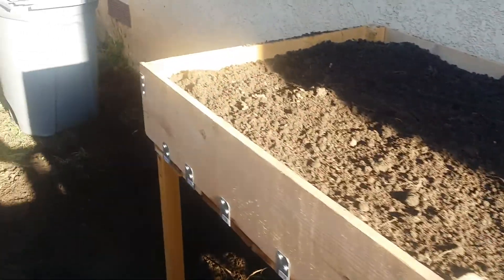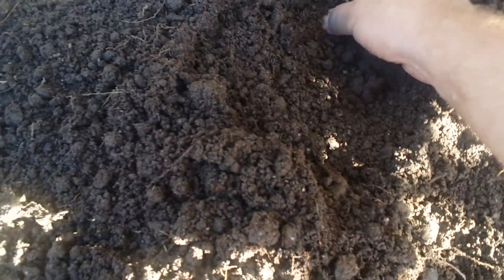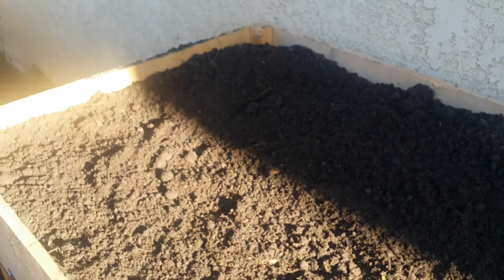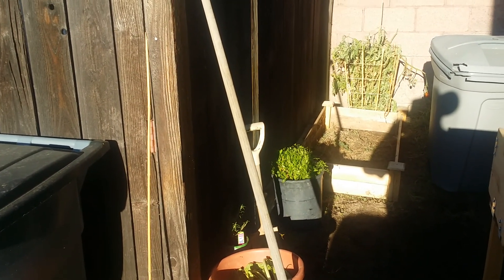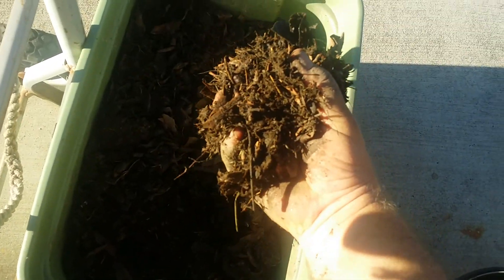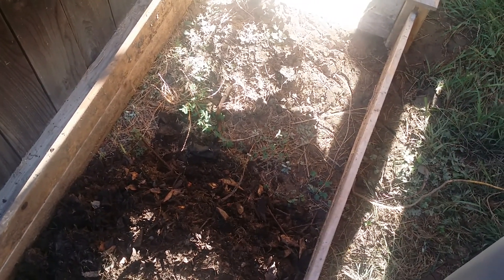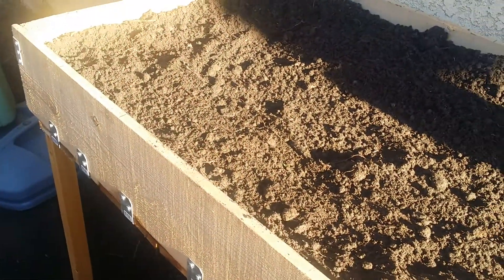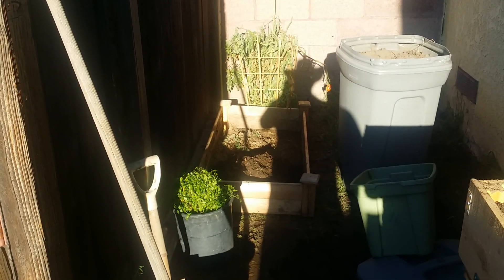How to turn dirt into soil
How to replenish lifeless dirt for growing in.